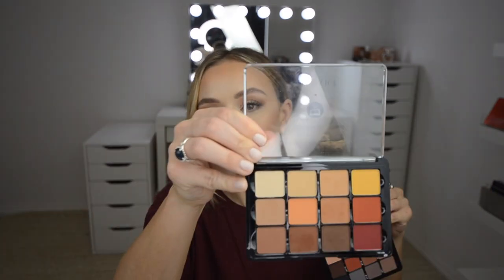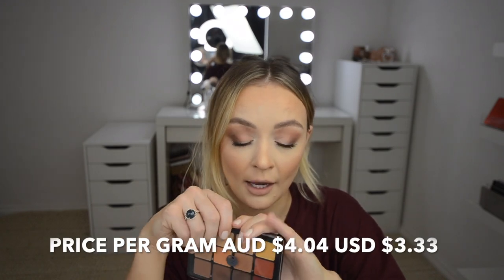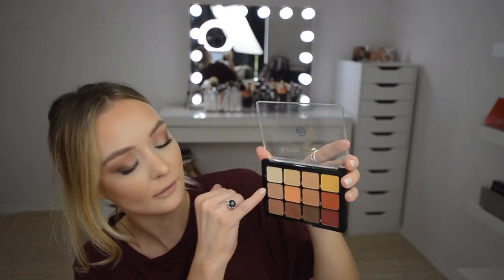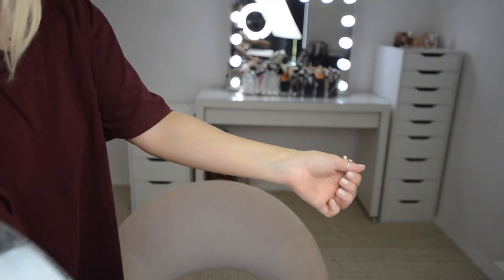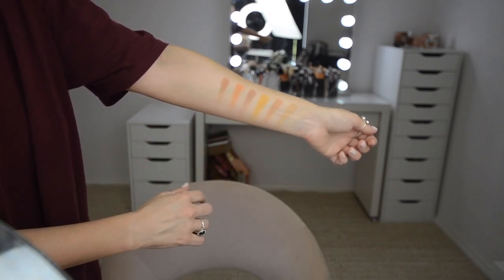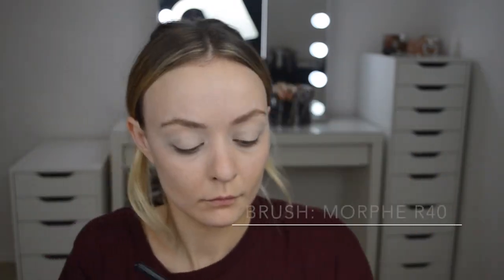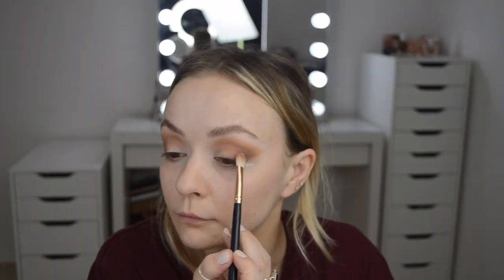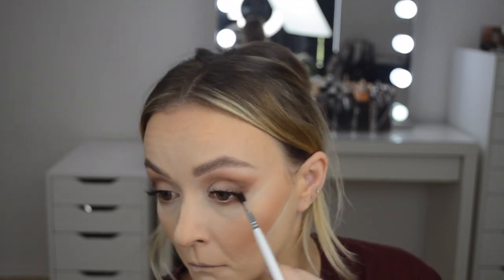Soft Glam - Viseart Warm Mattes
TIMESTAMPS
Price 2:08
Ingredients 5:10
Swatches 7:20
Demo 10:17

AUSTRALIAN PRICES
$133 - Sephora Australia
$115.96 + tax – Beautylish
$97.00 from beautybay currently at the time of filming this video on sale for $77.60

USA PRICES
$80.00 Muse Beauty
$80.00 Sephora USA

PRICE PER GRAM
$4.04 AUS (based on $97 from Beautybay)
$3.33 USD

PRICE PER PAN
$8.08 AUS
$6.67 USD

ON MY FACE IN ORDER OF APPLICATION

EYES
Eyeshadow Base - P Louise ‘Eyeshadow Base 0.5 Rumour’
Eyeshdaows - Viseart ‘Warm Mattes Eyeshadow Palette’
Mascara - L’Oreal ‘Telescopic Carbon Black Mascara’
Eyeliner (waterline) MAC Eyeliner SHADE: ‘Costa Riche’

SKIN PREP/ BASE
Primer (all-over) Napoleon Perdis ‘Auto Pilot Primer’
Primer (T-zone) - Tarte ‘Timeless Smoothing Primer Base Lissante’
Highlighting Balm (highpoints) - Mecca ‘Enlightened ‘Lit From Within’ Illuminating Balm’

FACE
Foundation - Estee Lauder Doublewear SHADE: 1W1 Dawn & (mixed) NARS Natural Radient Longwear Foundation SHADE: Fiji
Contour (cream) - RCMA Foundation/Concealer Palette SHADE: Custom Australian
Concealer – Jeffree Star Skin Concealer SHADE: C6
Under Eye Setting Powder & Cheek Cut-out – Laura Mercier Translucent Loose
All Over Face Setting – Mac Studio fix SHADE: Extra Light
Bronzer – MAC ‘Give Me Sun’

HIGHLIGHTER
Setting Highlight Areas - Laura Mercier Translucent loose ‘Glow’ Setting Powder
Highlighter – Private Society ‘Glow Getter 01’ Palette

LIPS
Lipliner - Morphe 'Sweet Tea'
Lipstick - MAC ‘Honeylove’

VISEART NEAUTRAL MATTES INGREDIENT BREAKDOWN
Talc ‘magnesium silicate’ - Naturally occurring magnesium silicate mineral that is typically the main ingredient in face powders and is also used as an absorbent in skincare products. It is considered safe to use in cosmetics. The U.S. Food & Drug Administration (FDA) has granted talc “GRAS” (generally recognized as safe) status.

According to the American Cancer Society, talc is not a known carcinogen, and while asbestos-contaminated talc is a danger for talc miners or other workers who come in contact with natural talc fibres, it is not a concern for cosmetics.

Mica - Mica is one of the most important mineral ingredients in cosmetics, used widely to add shimmer and sparkle. Basically, if a product has a shimmer effect, it's almost definitely mica. It is also popular in skincare products designed to create a glow effect, particularly those marketed as brightening or illuminating.

The dark side of mica is the mining of it. The Jharkhand state in India had the largest deposits of mica in the world, however the abundance of poverty in the region has led to widespread child labour in its mining.

Zinc Stearate - is a zinc soap known for repelling water and is used in the cosmetics and personal care industries as a lubricant. It is an insoluble salt made of commercial stearic acid, a mild fatty acid used as an emollient and lubricant and is often combined with zinc oxide.

Octyldodecanol (Plant Derived) - is a clear, odourless, long-chain fatty alcohol used to distribute colour evenly over the skin surface. It is derived from naturally occurring plant-based fats and oils and softens, smoothes and moisturises the skin.

Myristyl Lactate (Plant Derived) - Liquid emollient, ester of lactic acid, offers unique emolliency and moisturization properties. Derived from plant sources. It is suitable for use across skincare, particularly for moisturizers and dry skin preparations.

Octyldodecyl Stearoyl Stearate (Vegetable Derived) - This ingredient is an ester derived from stearic acid and is a synthetic skin conditioning agent. Stearic acid is a fatty acid found in animal and vegetable fat. Octyldodecyl Stearoyl Stearate is often found in foundations, eye shadows, blush, and other face makeup.

Isononyl Isononanoate (Plant Derived) - is a skin conditioning emollient that leaves a silky feeling on the skin. Very little information is available about the distinguishing characteristics of this emollient.

Tocopherol (Plant Derived)/ Vitamin E (dl-alpha tocopherol) - Ideal to stabilize oils and fats in cosmetic products (prevents rancidity) Has excellent antioxidant, moisturizing and soothing properties on the skin. Often used in anti-aging products as rejuvenating and regenerating agent.

Then colourants